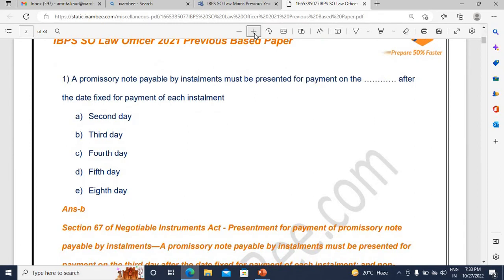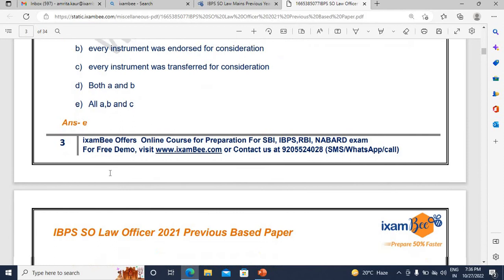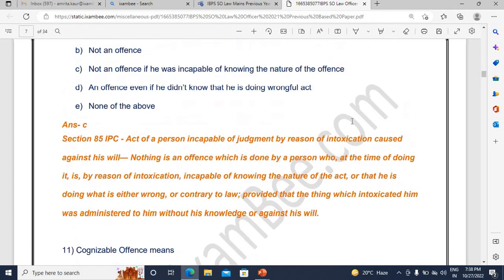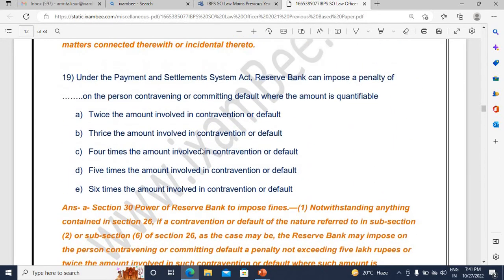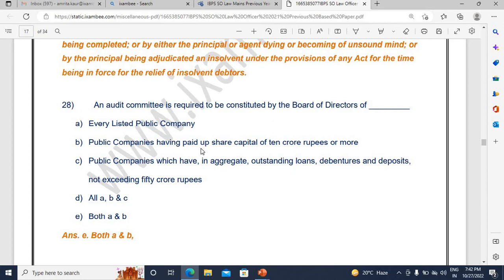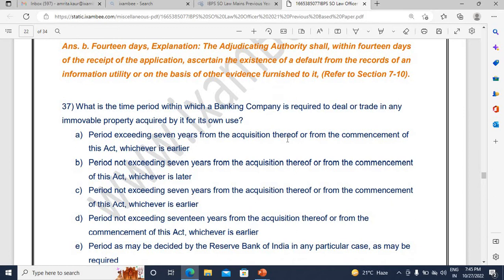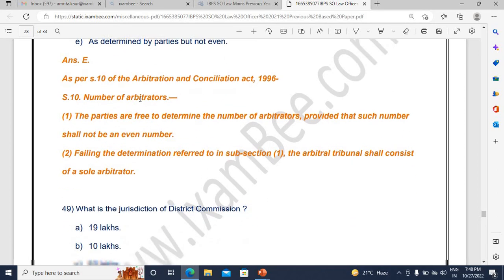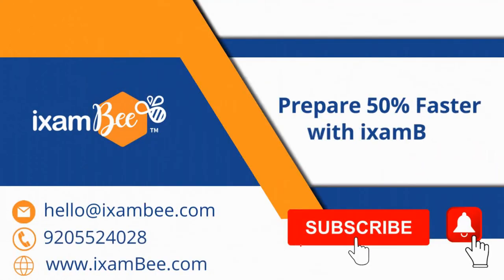IBPS SO Law officer Exam | Previous Year Paper 2021 (Memory Based) discussed | By Amrita Kaur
Hi, all in this video Amrita Maam has discussed the Previous Year Paper 2021 (Memory Based) for IBPS SO Law Mains Examination. She has discussed the type of questions and also the topics/ areas from which questions are asked in this examination. This analysis is very helpful to strategize your preparation in the right direction.